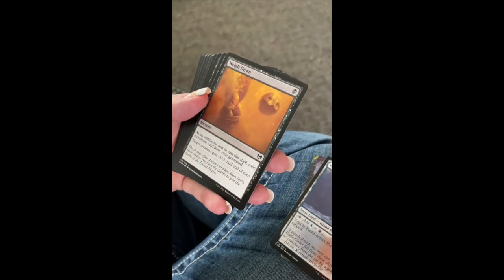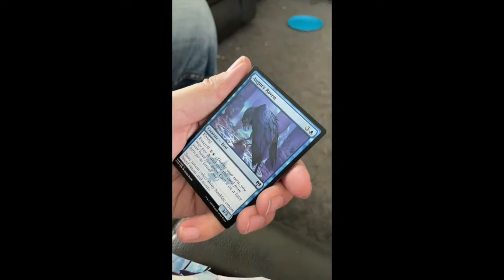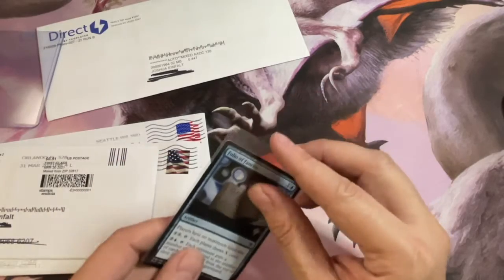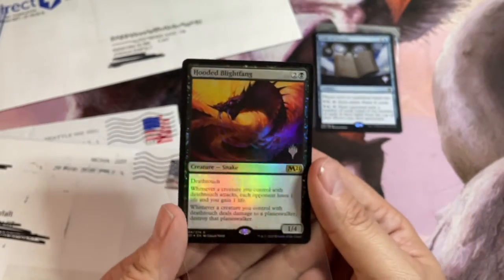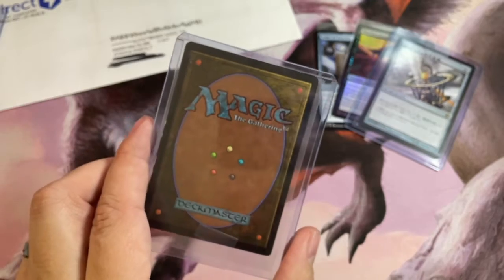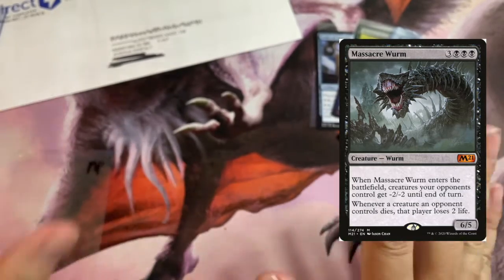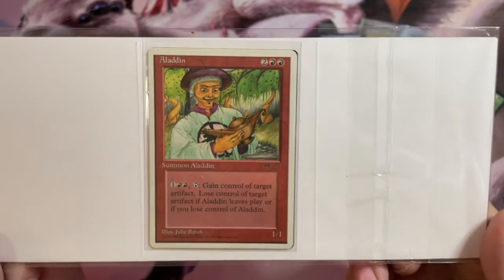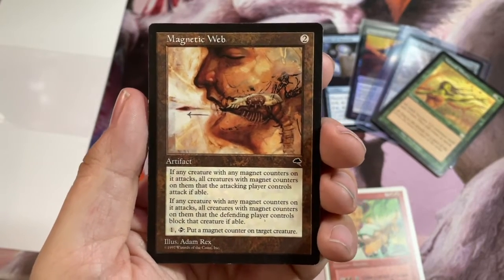It's 1v1 and then Mail Call? MR vs MRS #11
It's one pack and one pack only for each. Who will come out on top? Plus Josh has a mail call segment too. What sort of goodies did he get?

We'll be revamping a few things on clevermagictrevor.com so that we can encompass what we're doing on the channel.  Please be patient but we appreciate each and every one of you!

If you win a card... get me your address so I can get you your due reward!

If you'd like to sponsor a box... we'd love to open it on camera.  we'll give you the best deal I possibly can and we can open it how you'd like.

It will be presented on the Fireside video.  Each giveaway is random on how and what I want to giveaway.  It could be a free battle, free cards, free packs and/or all of the above.  How to enter?  Pretty simple.  We pick a video or two or three or more at random and put the comments into a comment picker.  That is who wins.  You never know which video will be selected, so if you'd like to increase your odds... comment on all of them.

Please help the channel grow, so we can offer more FREE stuff and keep entertaining!

We will also be doing random card giveaways... why?... because we can... and we really appreciate your support!

Thank you everyone, I hope you enjoy and win an awesome card or 43!

The Clever Magic Community is put on by Brave Magic Dave, The Random Dude Josh and Clever Magic Trevor.